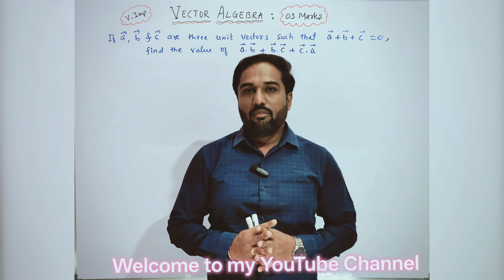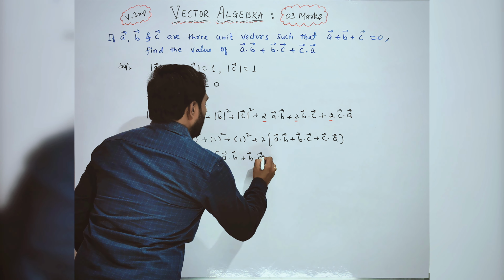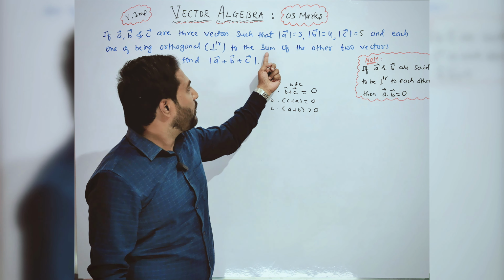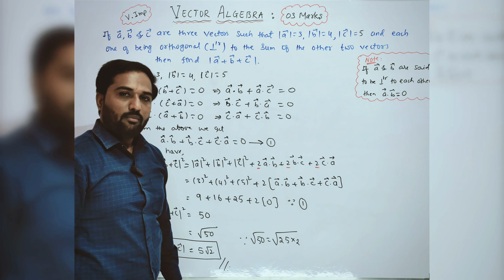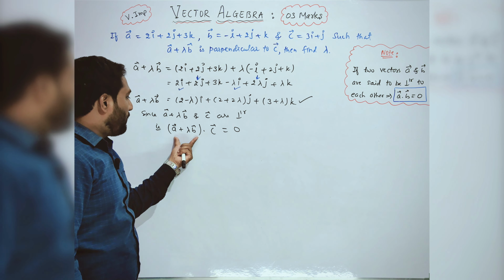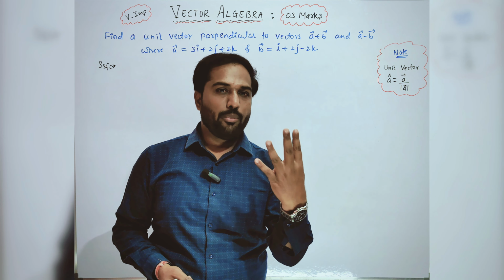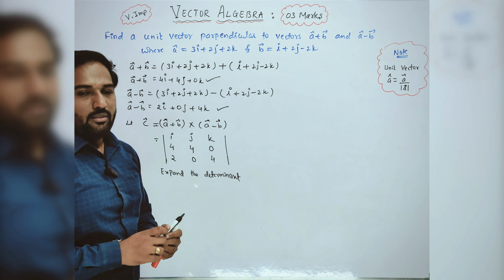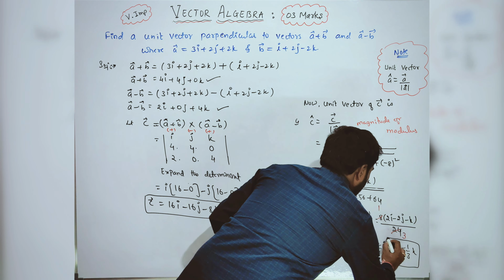Vector Algebra Important Problems |3 marks| Class 12 | Unit Vectors, Dot Product & Orthogonality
📌 Video Description

 In this video, we solve important numerical problems from Vector Algebra which are very useful for Class 12, PU Board, JEE & NEET preparation.

These problems focus on unit vectors, dot product, vector magnitude and perpendicular (orthogonal) vectors, explained in a simple step-by-step method.

 🔹 Problems Covered in This Video:

 1️⃣ . If 𝒂 ⃗,𝒃 ⃗,𝒄 ⃗ are unit vectors such that 𝒂 ⃗+𝒃 ⃗+𝒄 ⃗=𝟎 find the value of
          𝒂 ⃗ . 𝒃 ⃗+𝒃 ⃗ .𝒄 ⃗+𝒄 ⃗ .𝒂 ⃗.

 2️⃣. If 𝒂 ⃗,𝒃 ⃗,𝒄 ⃗ are three vectors such that |𝒂 ⃗ |=𝟑,|𝒃 ⃗ |=𝟒,|𝒄 ⃗ |=𝟓, each one
        of being orthogonal to sum of other two vectors, find |𝒂 ⃗+𝒃 ⃗+𝒄 ⃗ |

3️⃣. If 𝒂 ⃗=𝟐𝒊+𝟐𝒋+𝟑𝒌,𝒃 ⃗=−𝒊+𝟐𝒋+𝒌 & 𝒄 ⃗=𝟑𝒊+𝒋 such that 𝒂 ⃗+𝝀 𝒃 ⃗ is
       perpendicular to 𝒄 ⃗, find 𝝀.

4️⃣. Find unit vector perpendicular to 𝒂 ⃗+𝒃 ⃗ & 𝒂 ⃗−𝒃 ⃗ where 𝒂 ⃗=𝟑𝒊+𝟐𝒋+𝟐𝒌,
        𝒃 ⃗=𝒊+𝟐𝒋−𝟐𝒌

✔ Step-by-step easy method
 ✔ Board exam oriented solutions
 ✔ Important 5 marks problems
✔ Best for Class 12 | PU 2nd Year | JEE | NEET

📌 Hashtags (Copy & Paste)